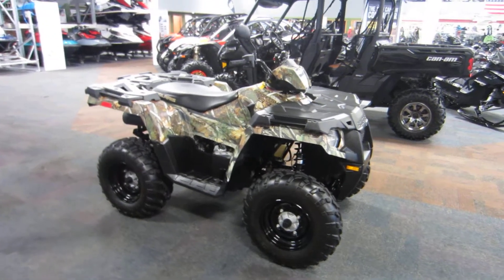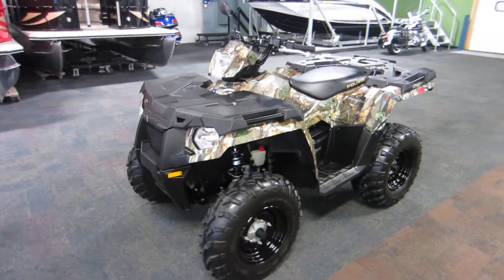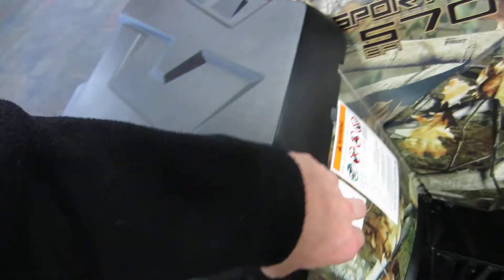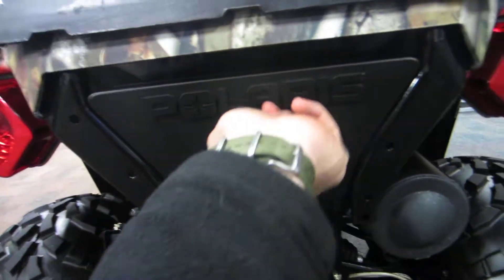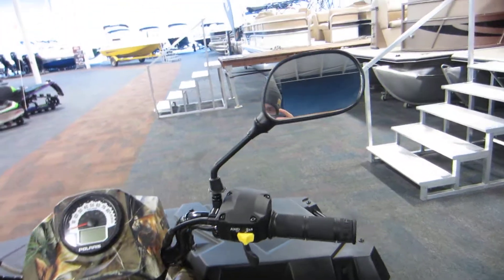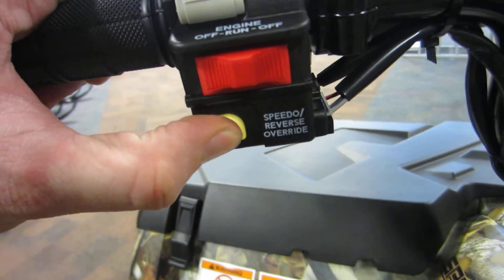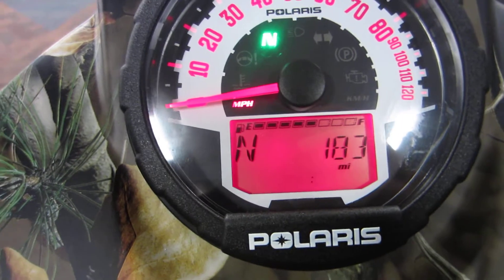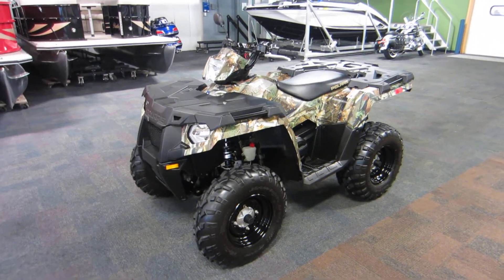2014 Polaris Sportsman 570 UA412